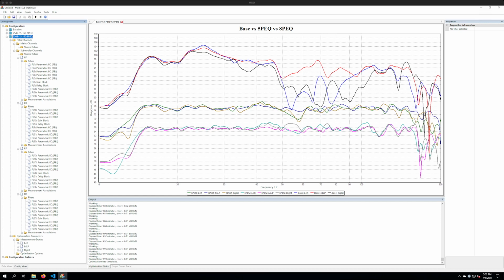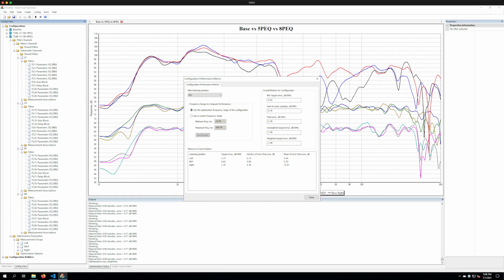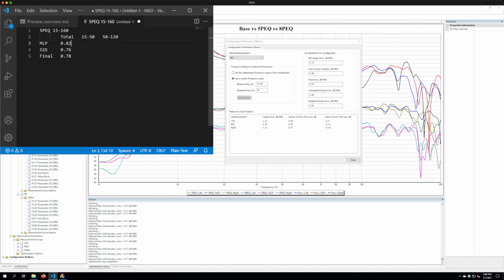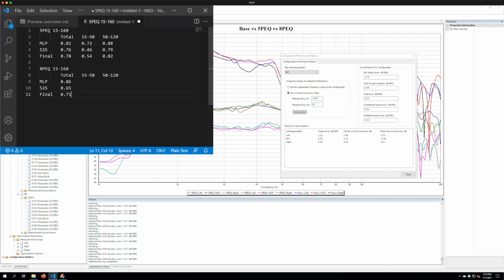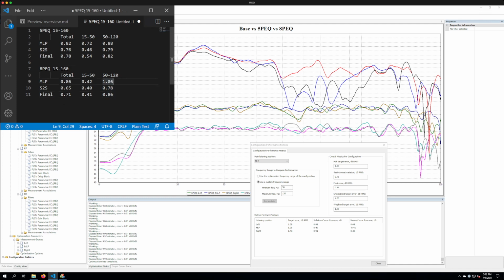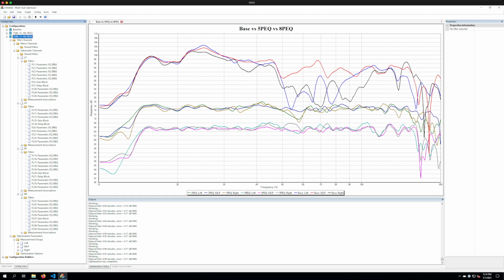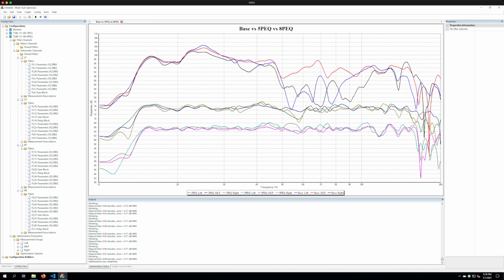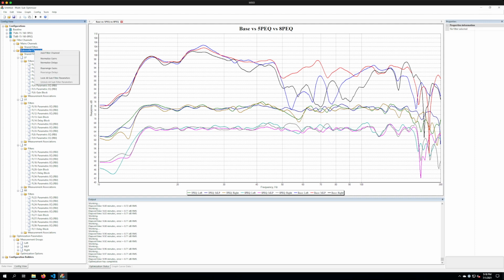8 Perf Metrics